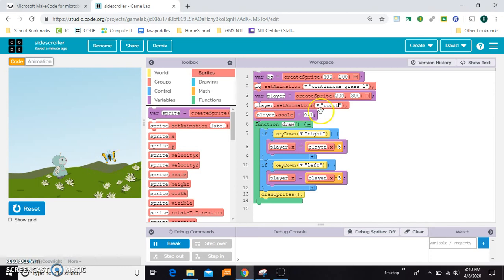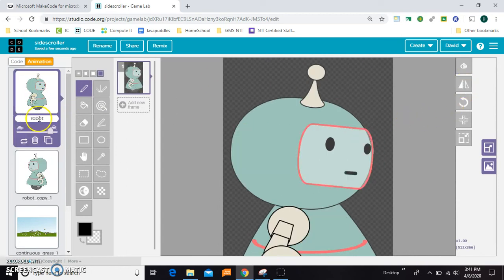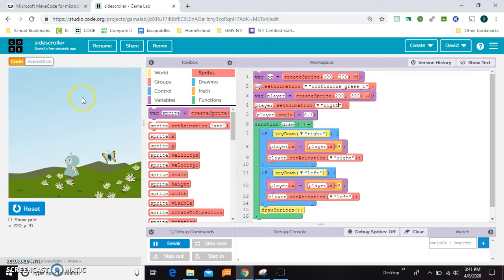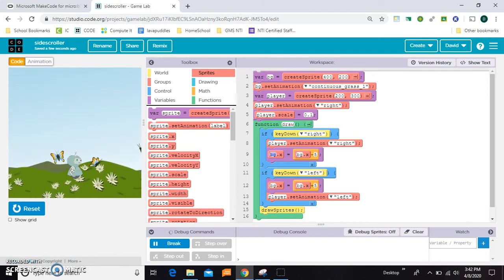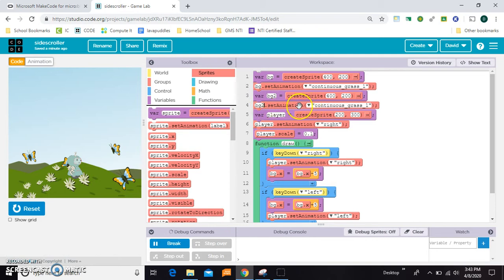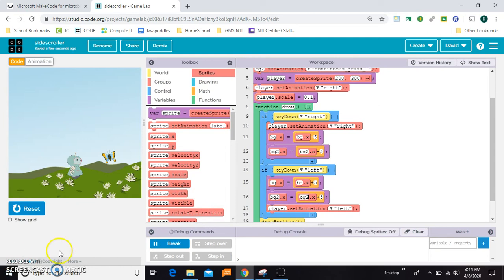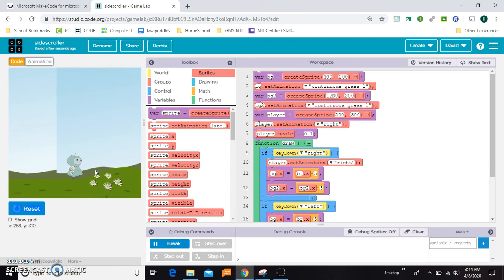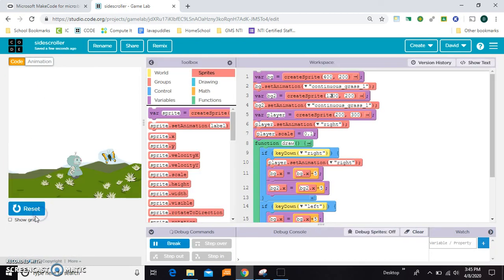Making a scrolling background in GameLab on code.org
This is how to make a scrolling background for a side-scroller type game in Game Lab on code.org. Game Lab is Unit 3 of Computer Science Discoveries  (CSD) on code.org